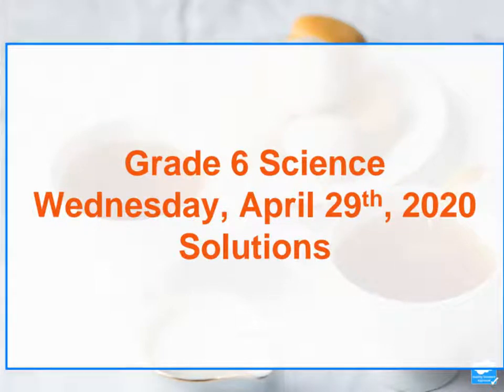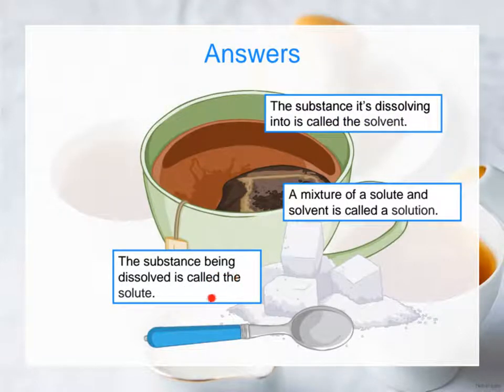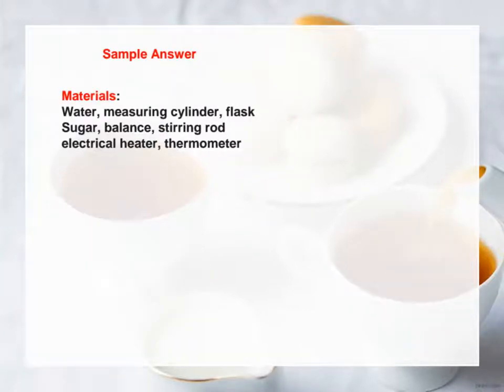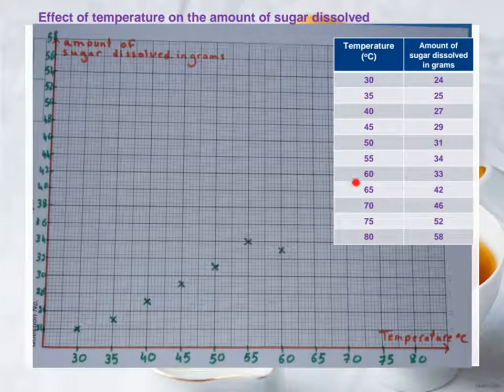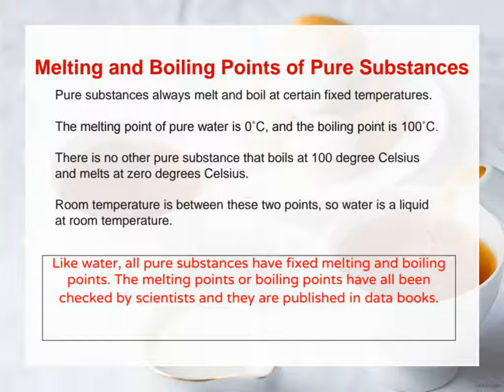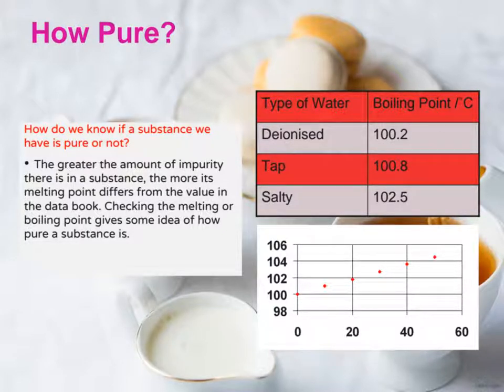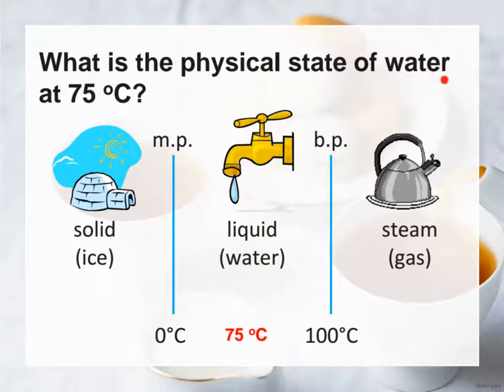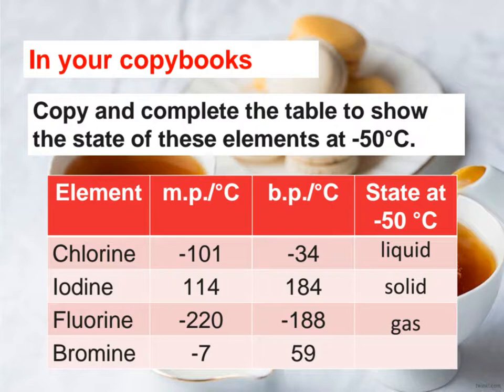What is solution?